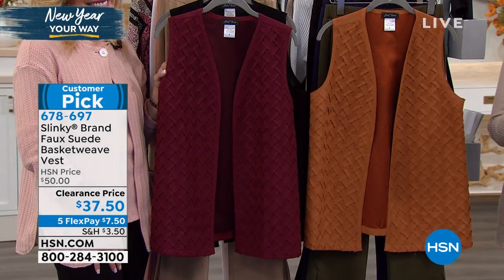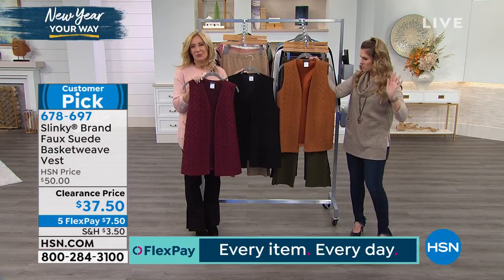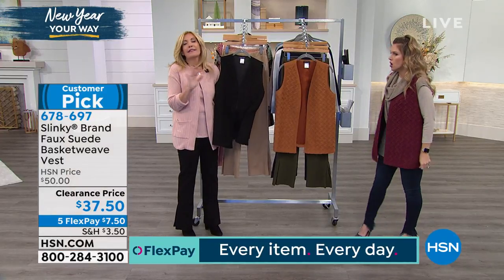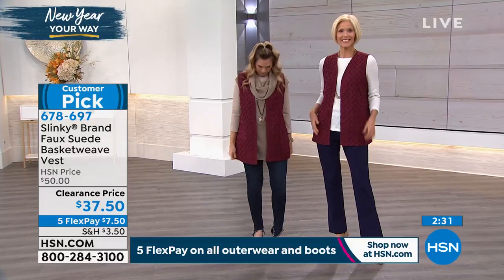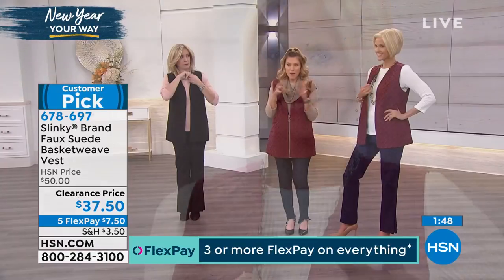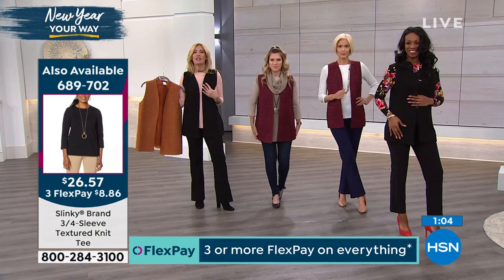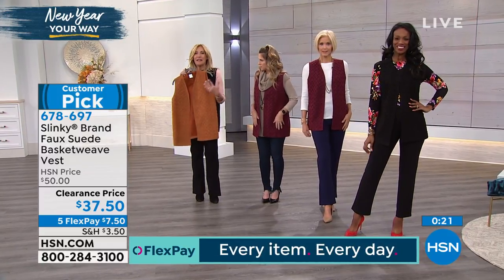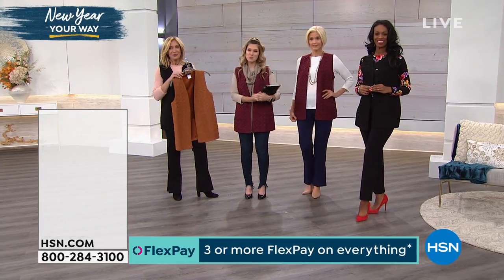Slinky Brand Faux Suede Basketweave Vest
For quick and easy solutions to your everyday fashion needs, Slinky's got you covered. For a variety of stylish, comfortable, easytowear dresses and coordinates that mix and match perfectly for any occasion  look no further.